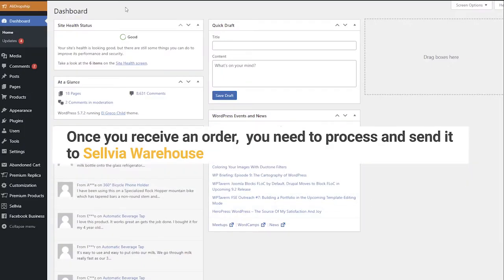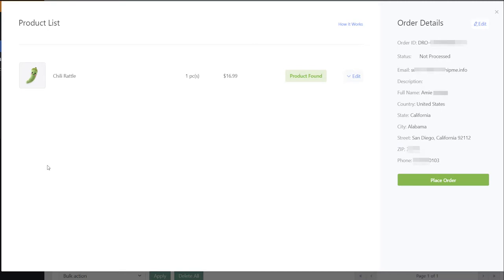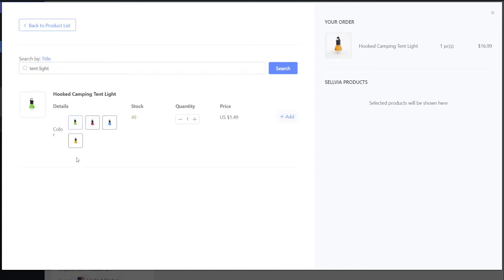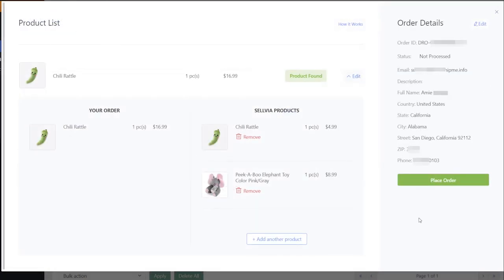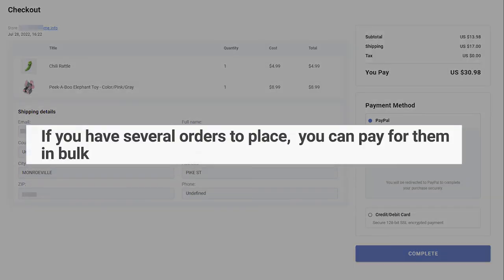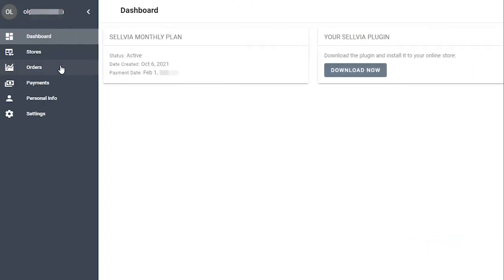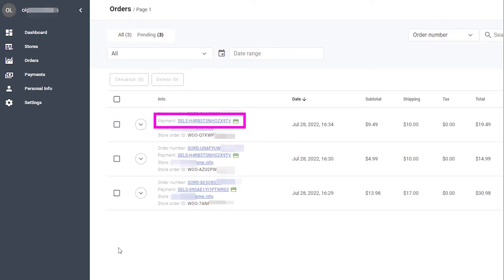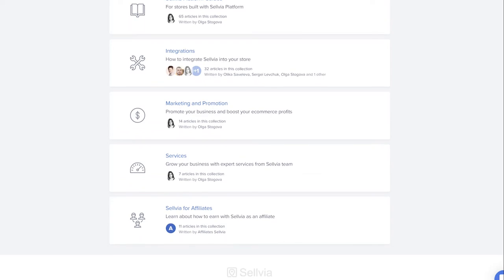How to send orders to US warehouse | Sellvia | WordPress+AliDropship plugin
Once you receive an order,  you need to process and send it to Sellvia Warehouse. This video shows how to do it if you have a WordPress+AliDropship site.